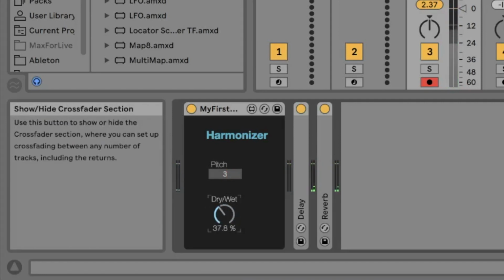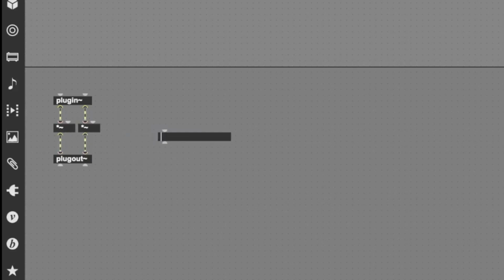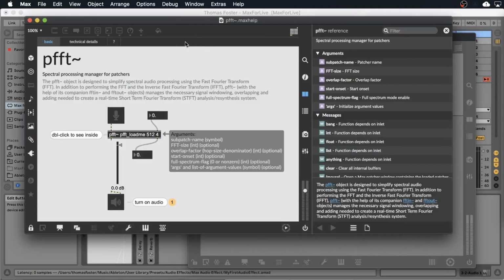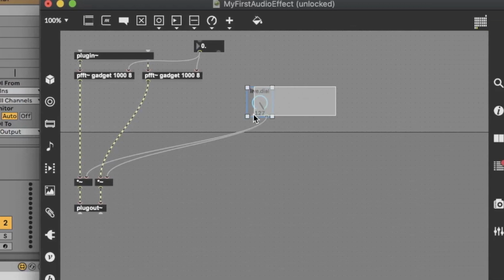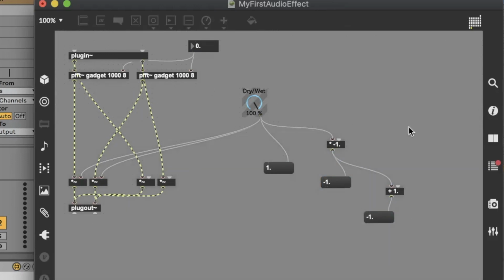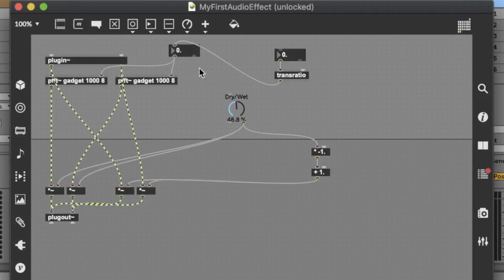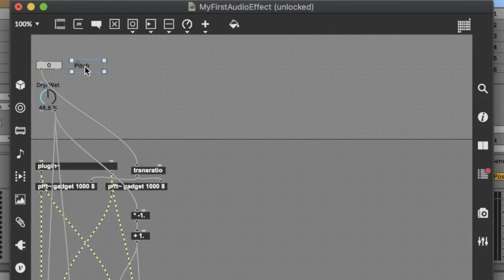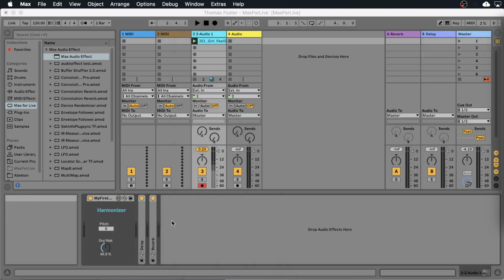Max For Live tutorial #4 audio effects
This is the fourth episode of a multi-part tutorial for Max For Live, an interface to the graphical development environment Max by Cycling 74. In this video we build our first audio effect for ableton live, a harmonizer. We use the gizmo ~ object in a pfft ~ object. No idea what that means? No problem! This tutorial is very beginner friendly and I hope you enjoy it. :)